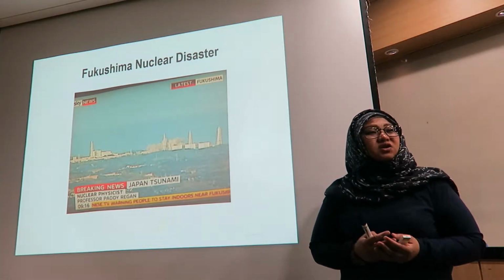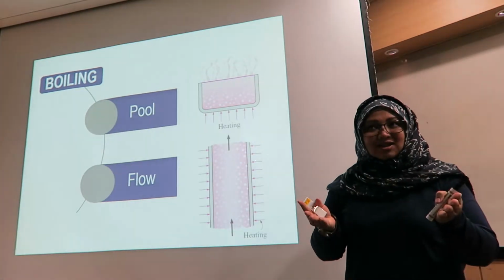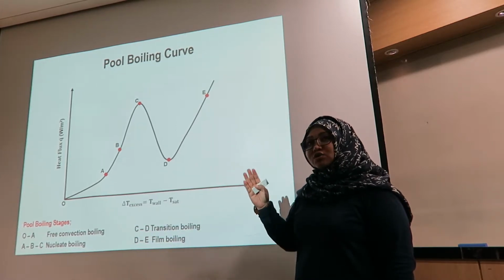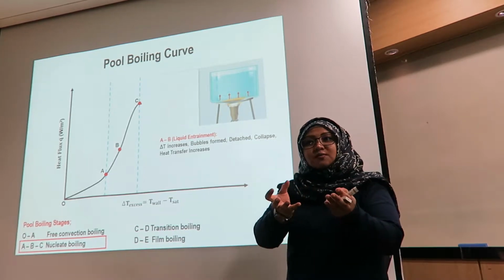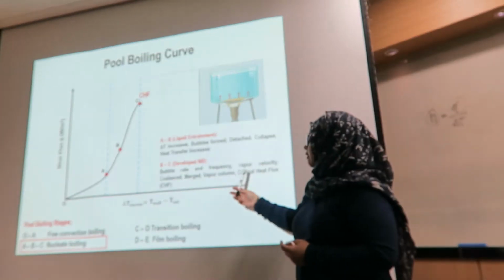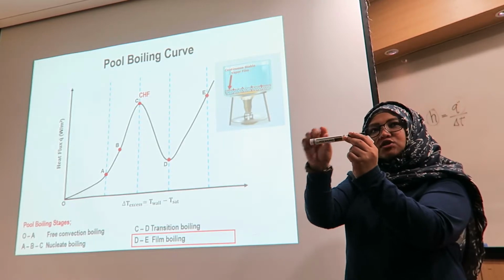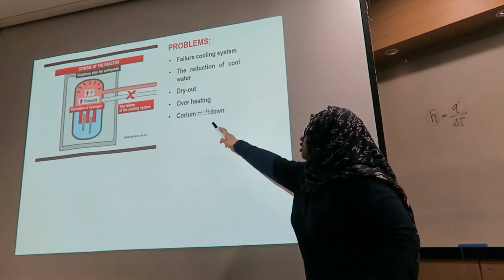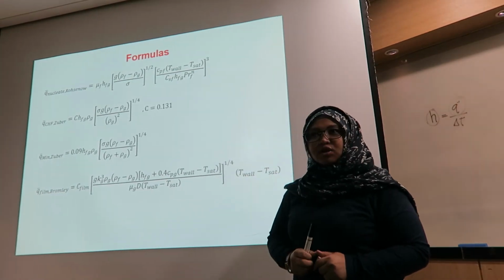BOILING HEAT TRANSFER - ME SUBJECT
Elvira F. Tanjung, PhD
Multiphase and Thermal Fluids Lab.
Kyungpook National University
South Korea